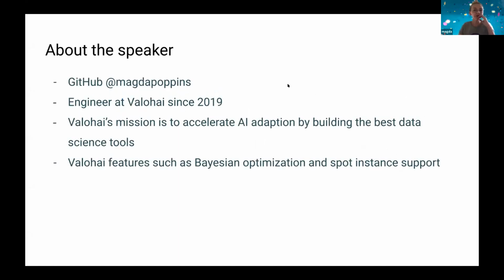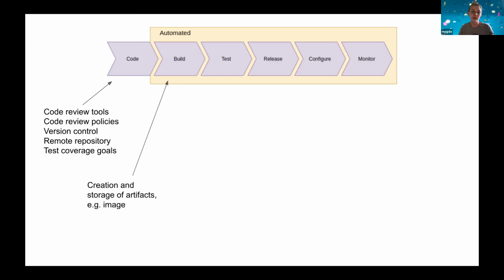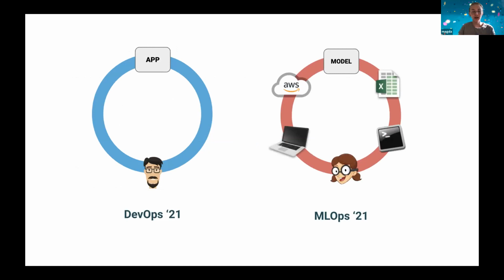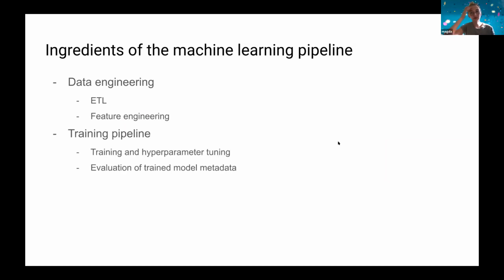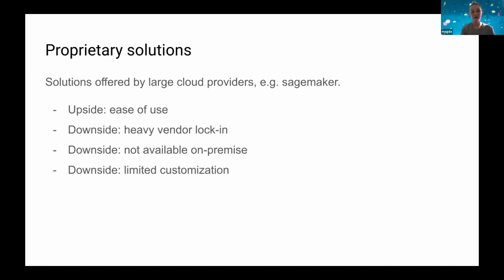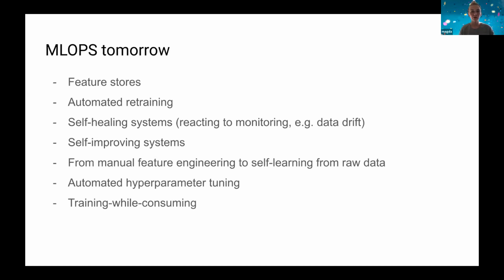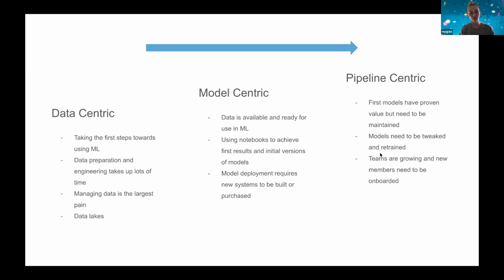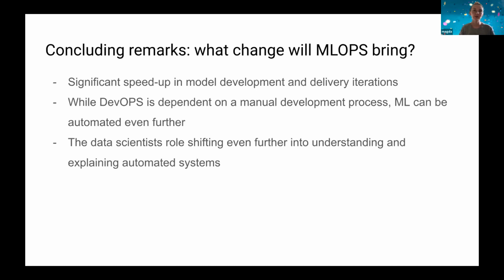Magdalena Stenius: MLOPS Will Change Machine Learning